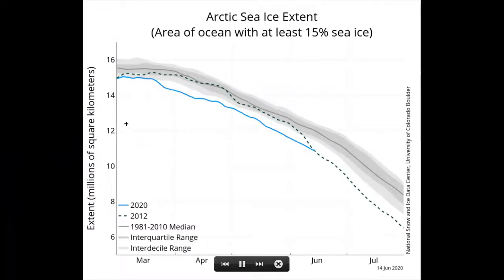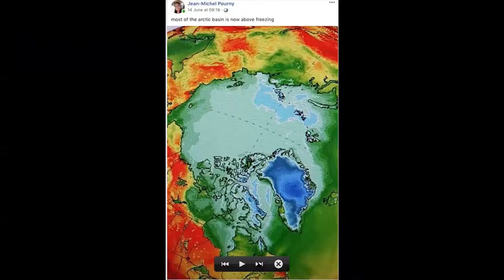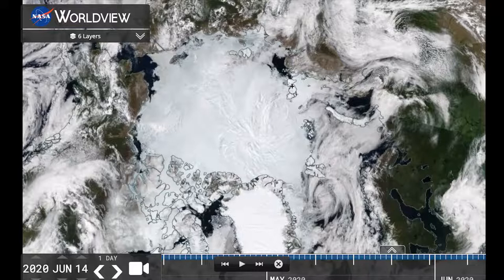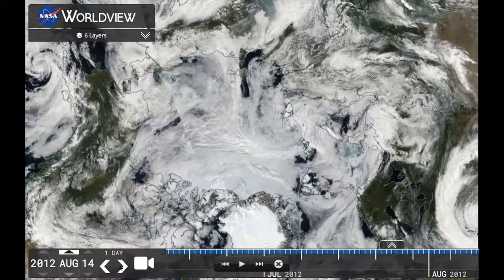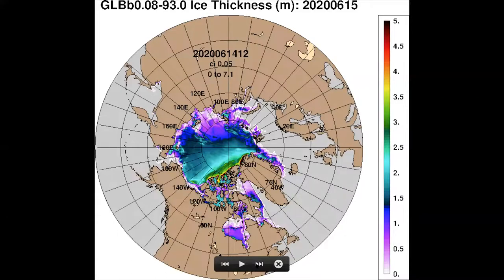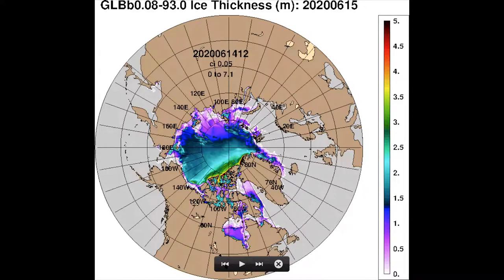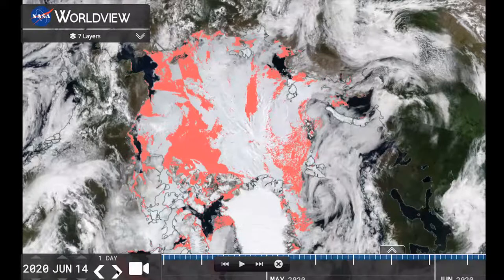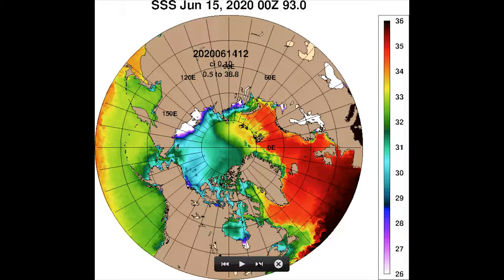An examination of Arctic sea ice - mid June, 2020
Methane, Climate & Arctic Sea Ice Update with Margo (June 14, 2020)